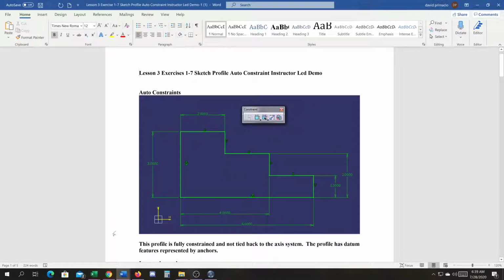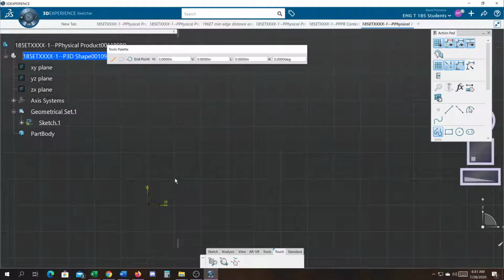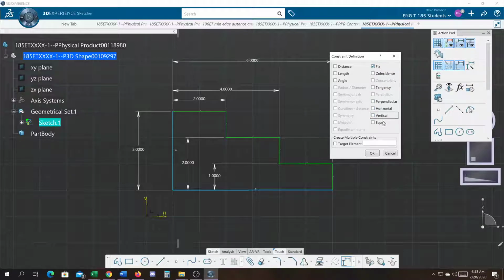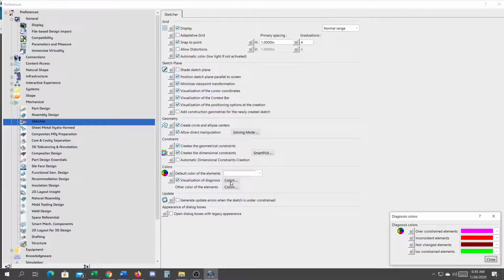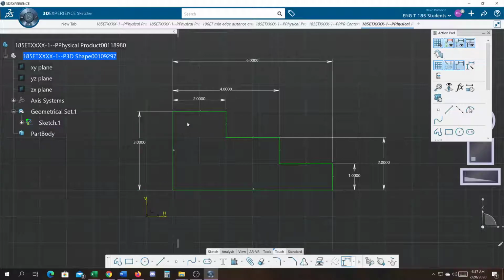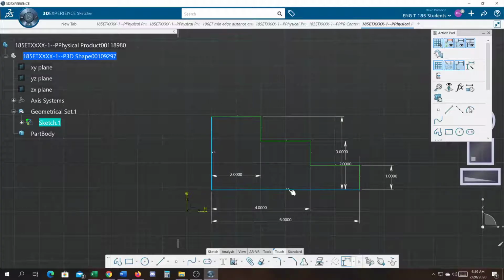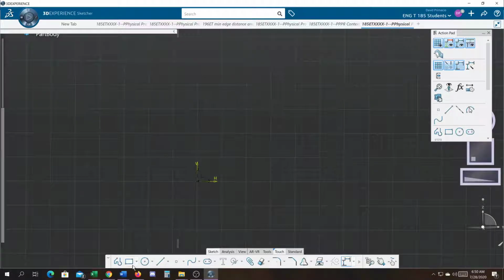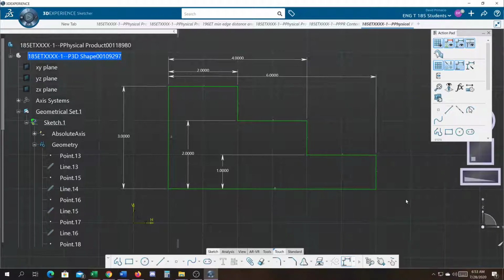EVCC ATA CAD 3D Experience CATIA Sketch Profile Auto Constraint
Step one on Auto Constraints in the sketcher workbench application